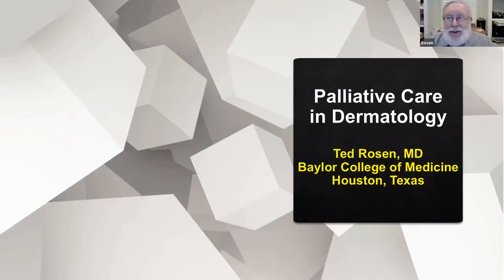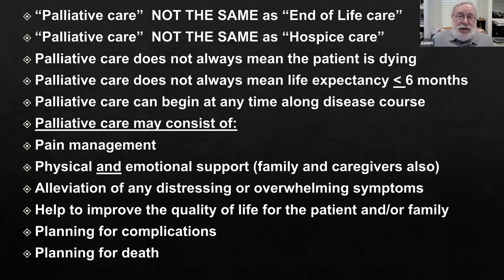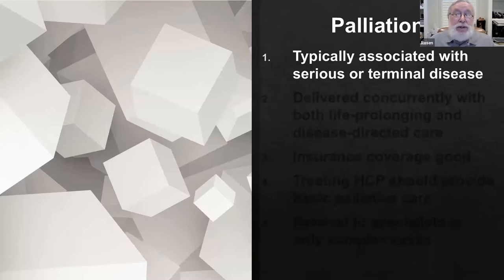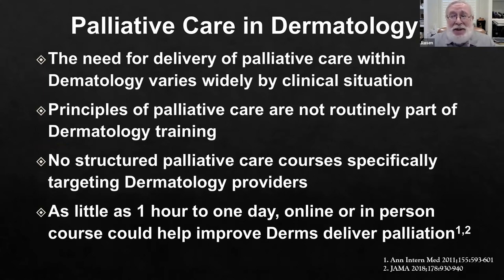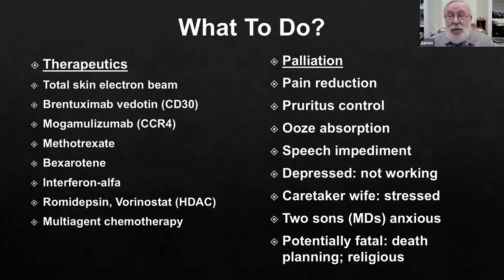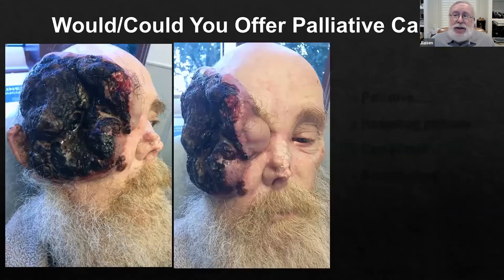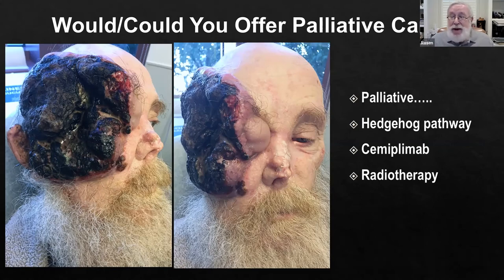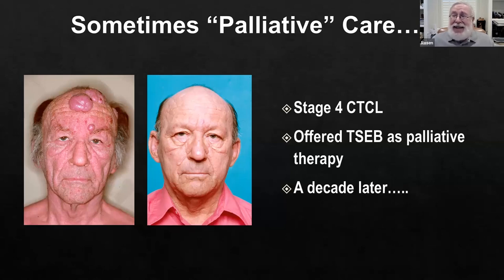Palliative Care in Dermatology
Palliative Care in Dermatology - Ted Rosen MD, FAAD